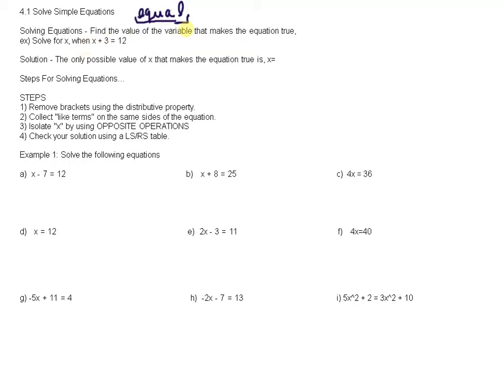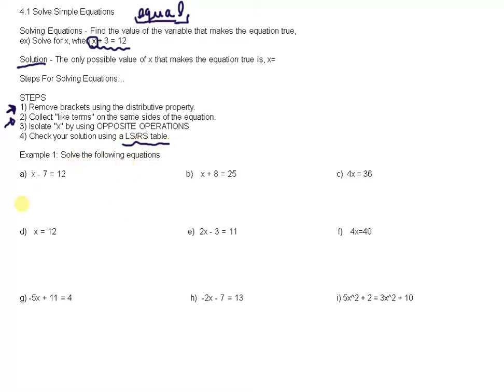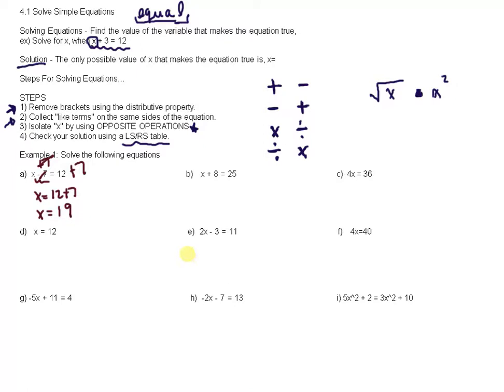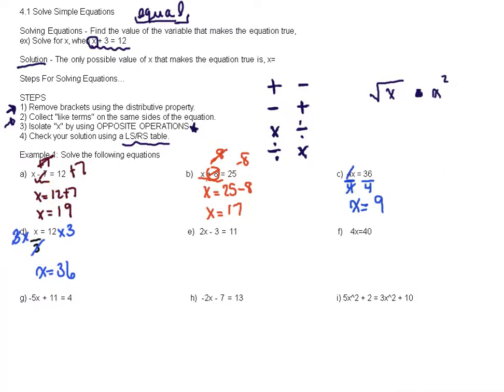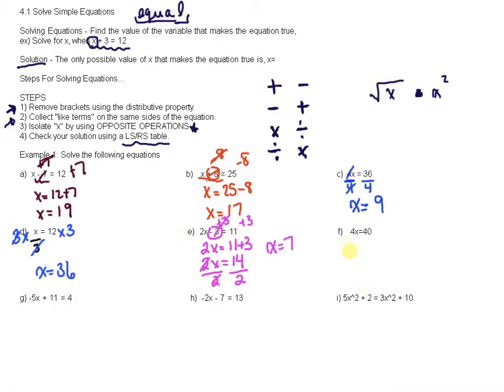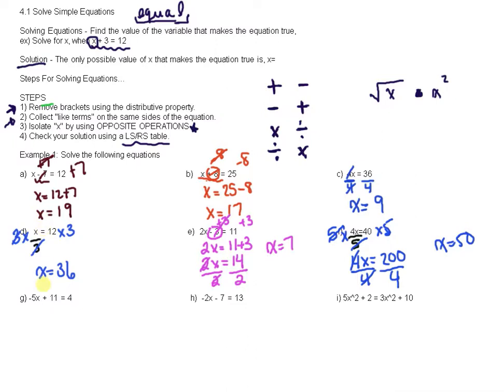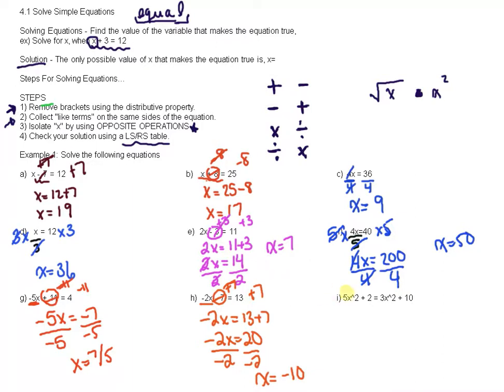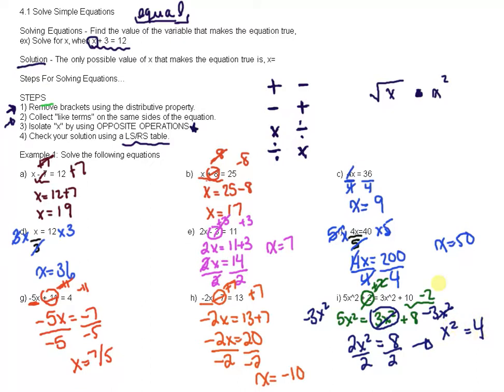MPM1D 4.1 Solve Simple Equations Video 1